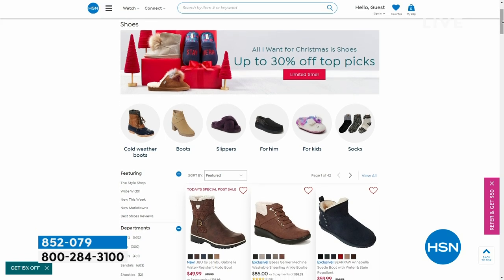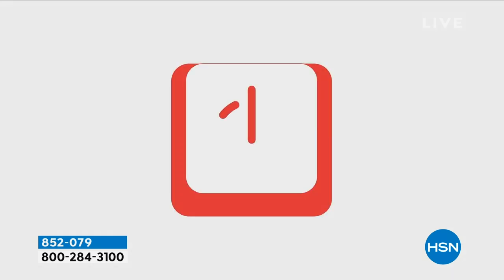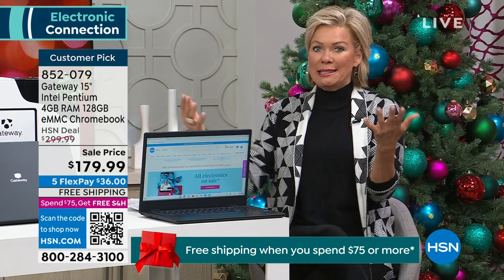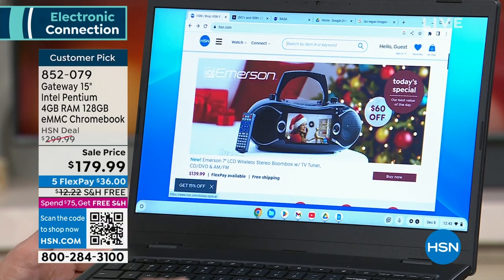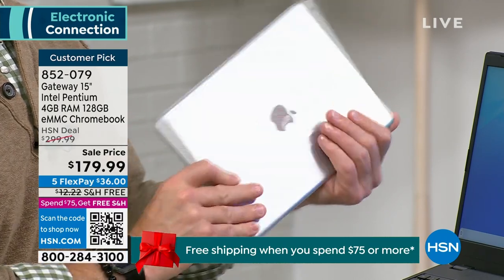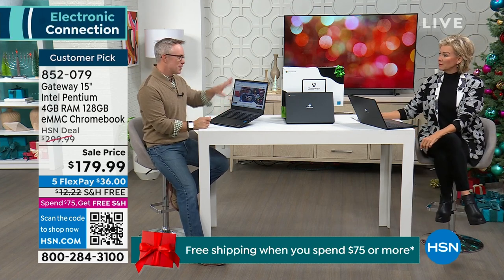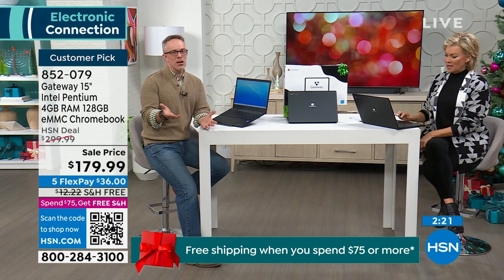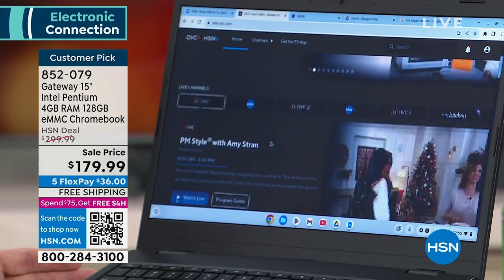Gateway 15" Intel Pentium 4GB RAM 128GB eMMC Chromebook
Elevate your digital experience with the Gateway 15" Intel Pentium Chromebook. Designed for efficiency and versatility, this Chromebook features an Intel Pentium processor and 4GB of RAM, ensuring smooth multitasking and fast performance. The 15" display provides ample space for work and entertainment, while the 128GB eMMC storage offers convenient storage for your files. With its sleek design and lightweight build, the Gateway Chromebook is perfect for onthego productivity. Discover a seamless blend of style and functionality in the Gateway 15" Intel Pentium Chromebook.

    Gateway Chromebook
    Charger
    Documentation